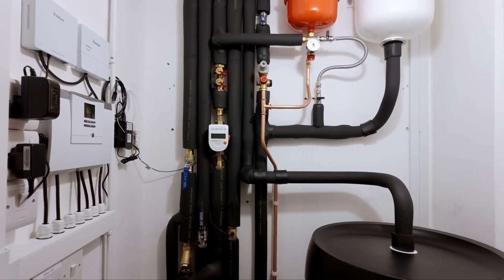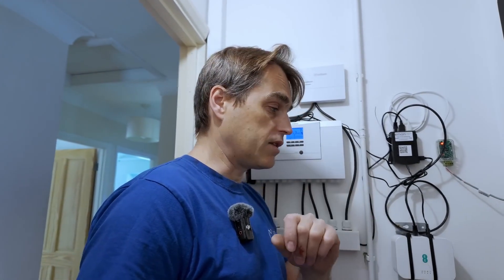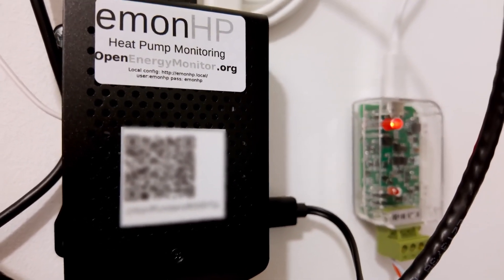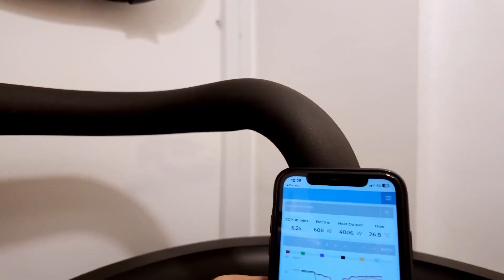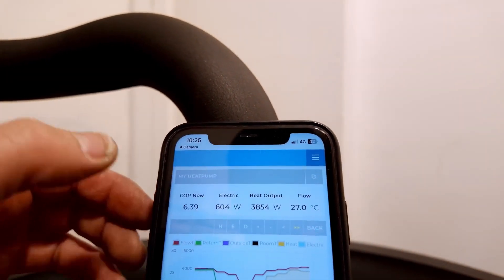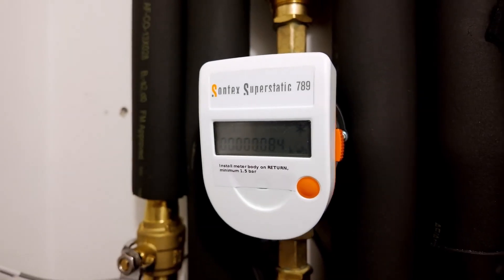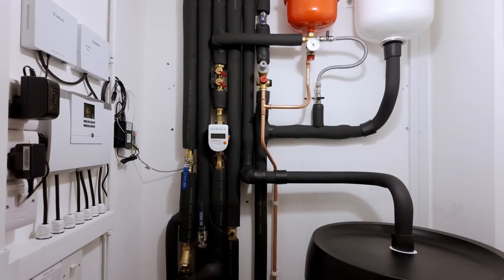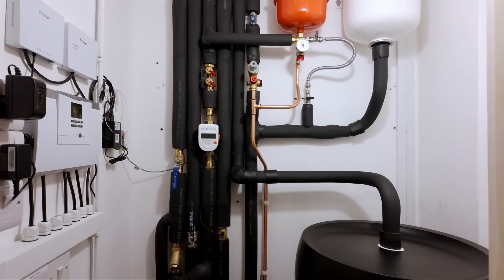Level 3 Heat Pump Monitoring Review - Urban Plumbers